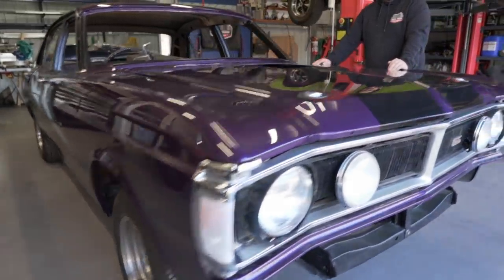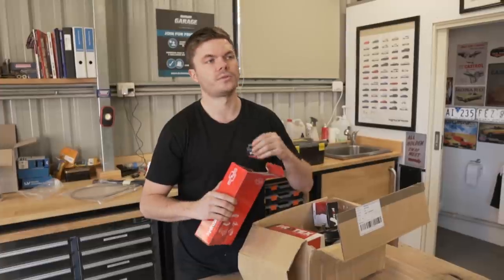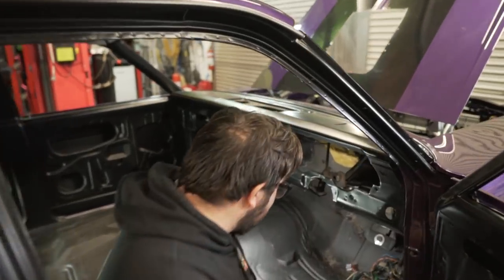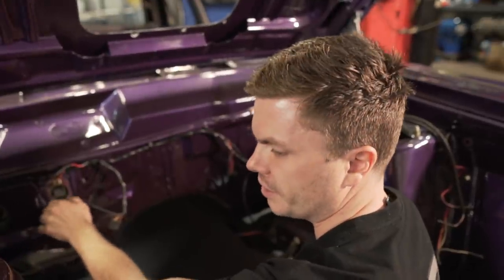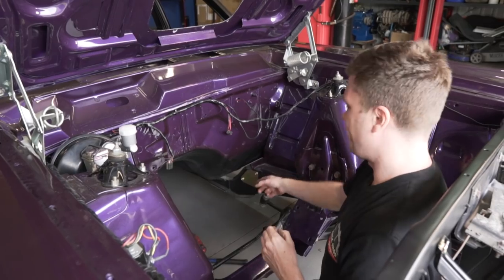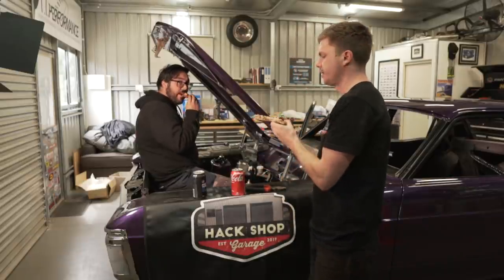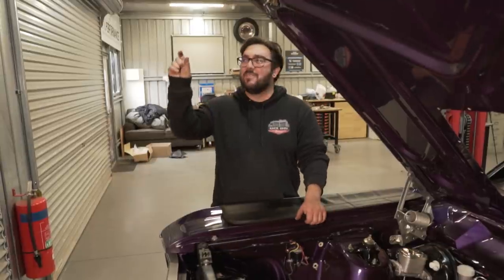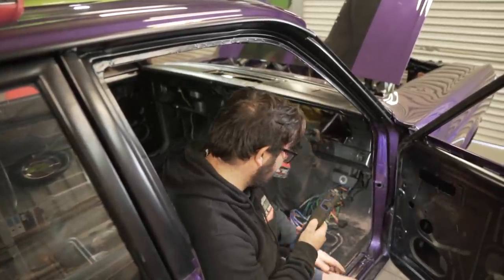XY GT Falcon Build - Part 3 - Brakes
In this episode, we get stuck back into the XY build, find out what parts we have, and what we need, and decide to tackle the brakes.

Sign Up for free to Burson Garage for exclusive deals, tips and tricks, and exclusive giveaways

Nathan - @crazycamo